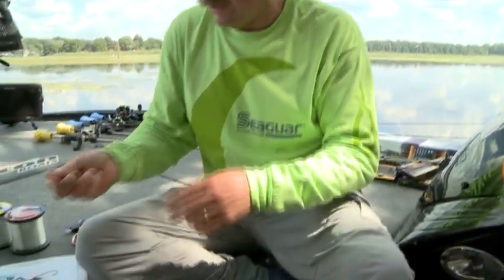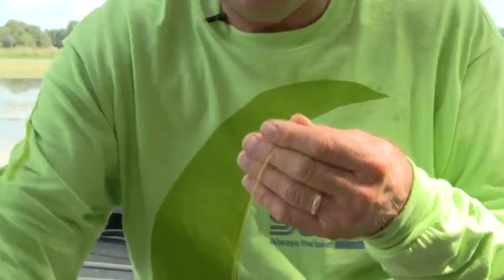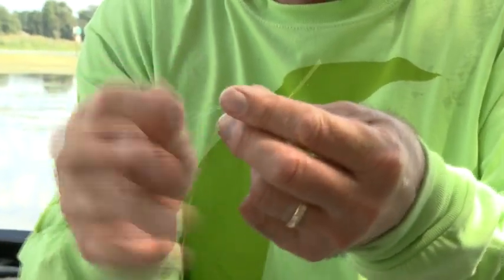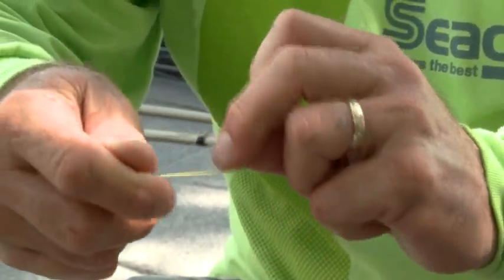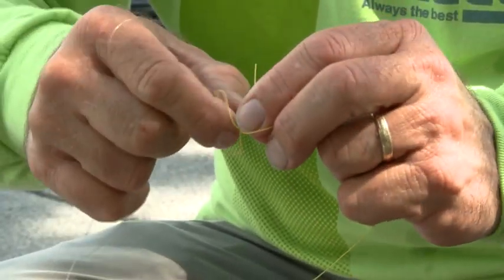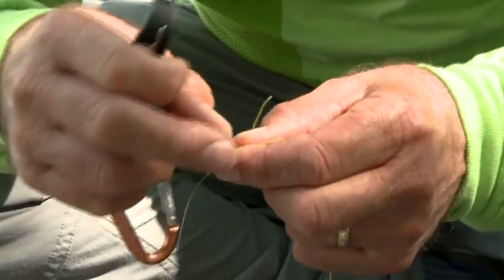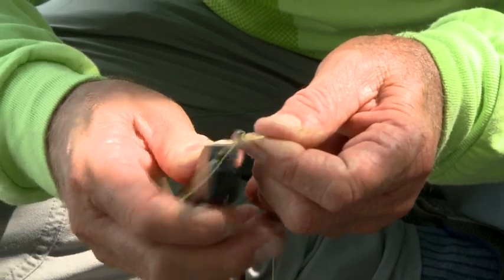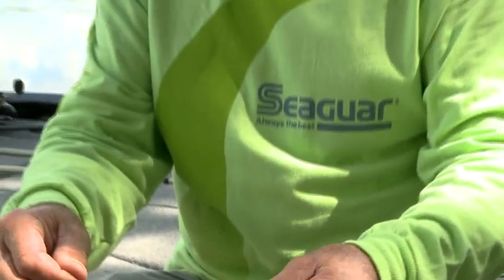Tying Fluoro Leader to Braid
-- Seaguar pro-staffer Shaw Grigsby, Host of One More Cast explains his favorite knots to attach Fluorocarbon leader to braided fishing line.